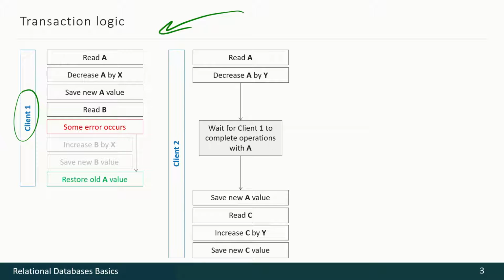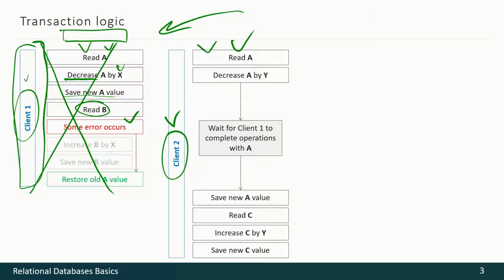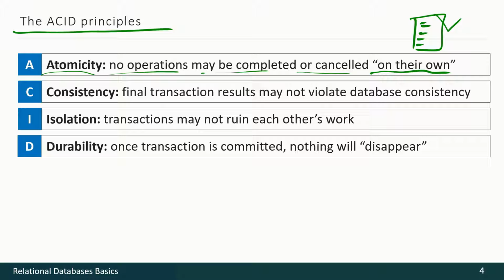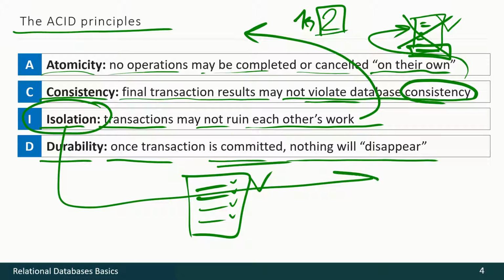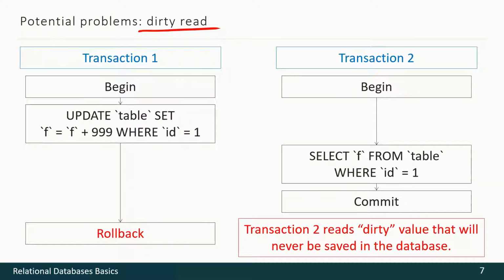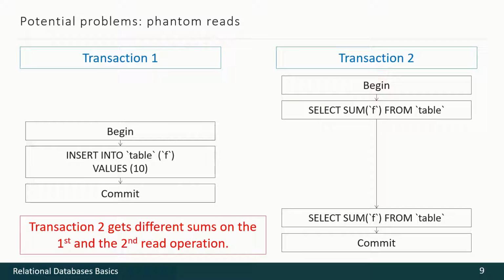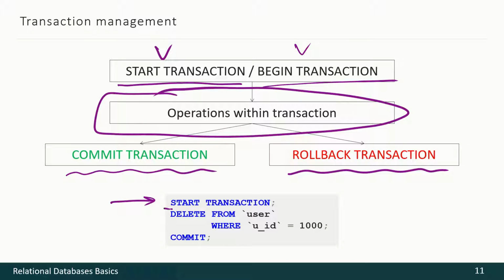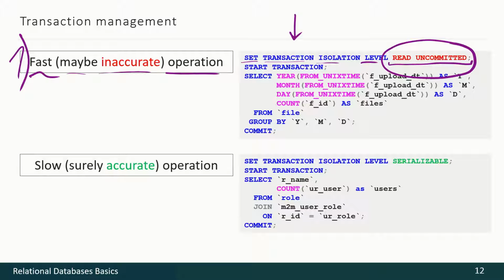05 - 05 - Transactions [ENG]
Overview of transactions: main ideas, manipulation, usage.